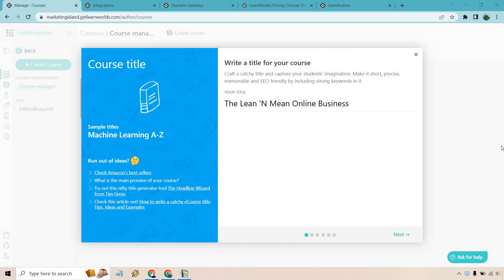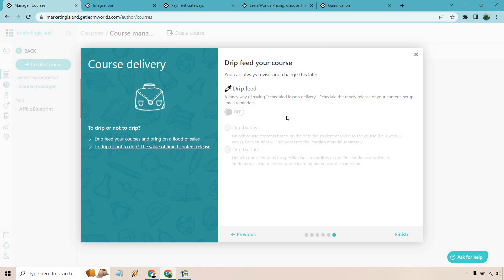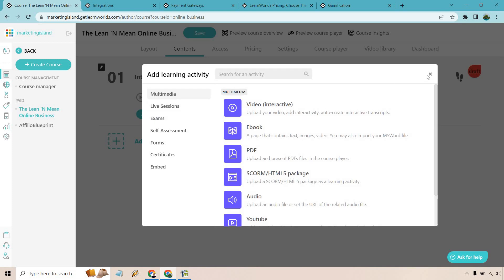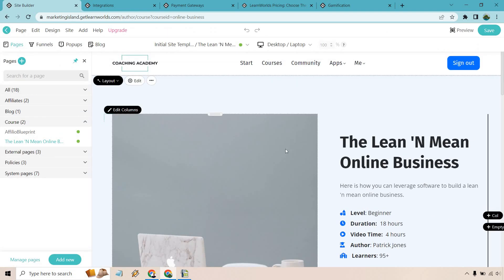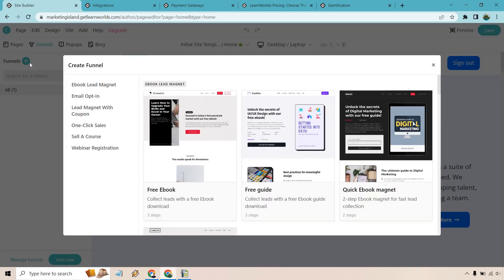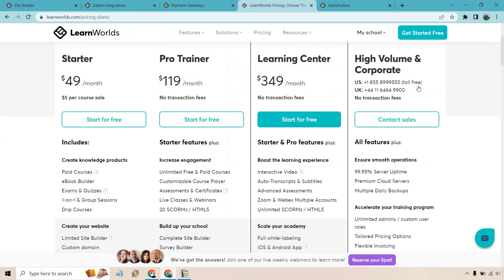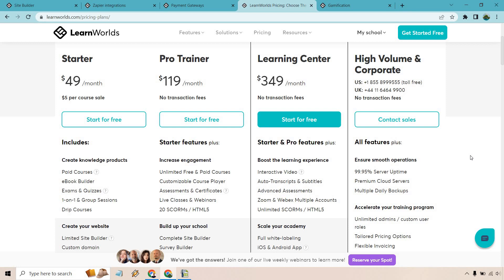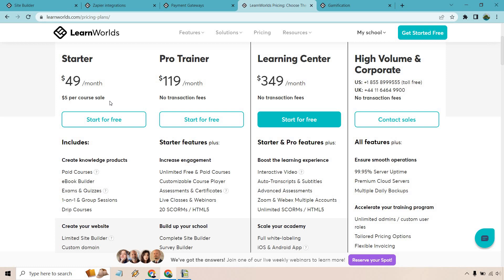LearnWorlds Review (LearnWorlds Demo & Pros and Cons)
LearnWorlds Review Video

00:00 LearnWorlds Introduction
00:17 LearnWorlds Course Creation
02:15 LearnWorlds Memberships
03:28 LearnWorlds Video Hosting
04:41 LearnWorlds Community
05:13 LearnWorlds Discussion Feed
05:57 LearnWorlds Website Builder
08:23 LearnWorlds Landing Pages & Funnels
09:18 LearnWorlds Integrations
10:18 LearnWorlds Payment Options/Gateways
10:38 LearnWorlds Pros and Cons
14:50 LearnWorlds Review Conclusion

There are a few LearnWorlds reviews out there, so thank you for taking the time to check out mine. In this review video, I will be covering some of the most popular features from this online course platform, as well as showing you how the course/membership sections work. There's a lot of features that come with LearnWorlds, so check out this video to get a good idea of what they have to offer (and you can always pick a section to jump to if needed).